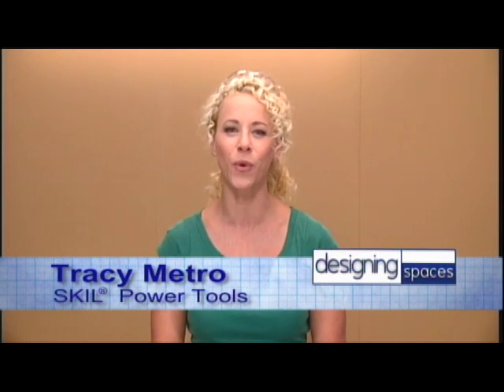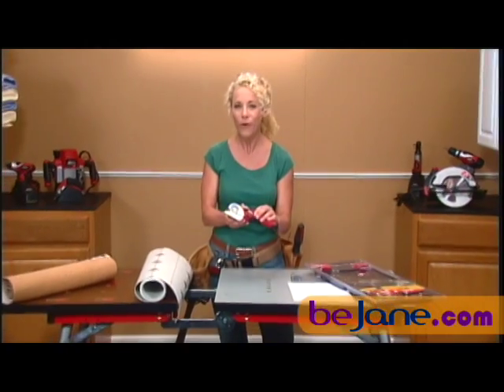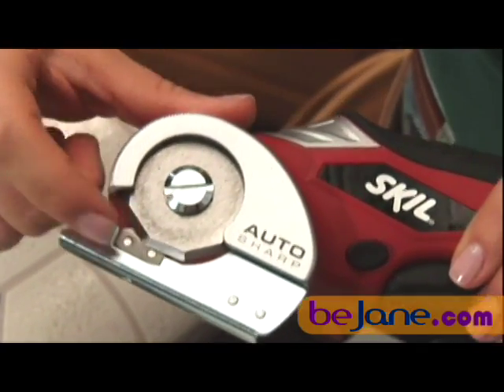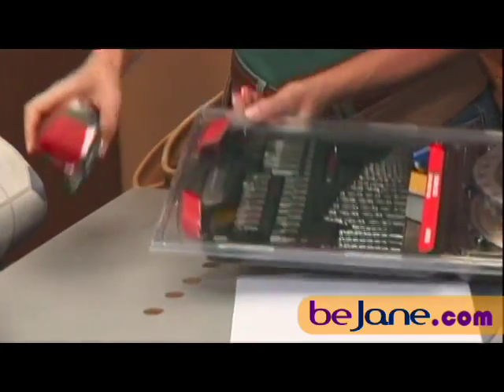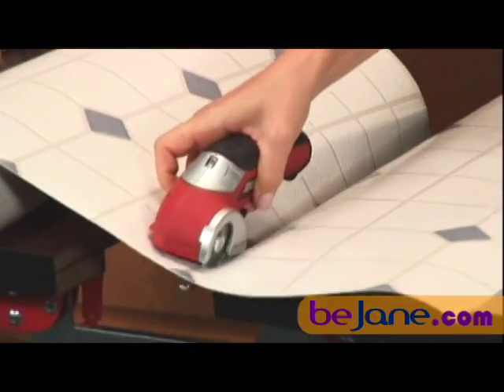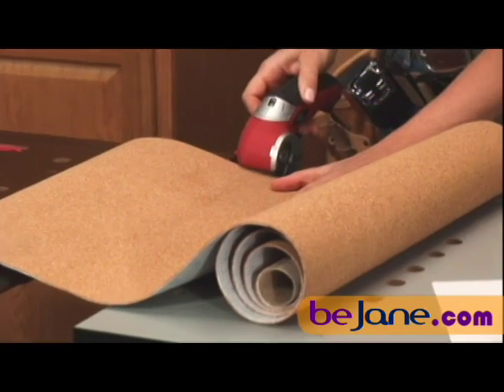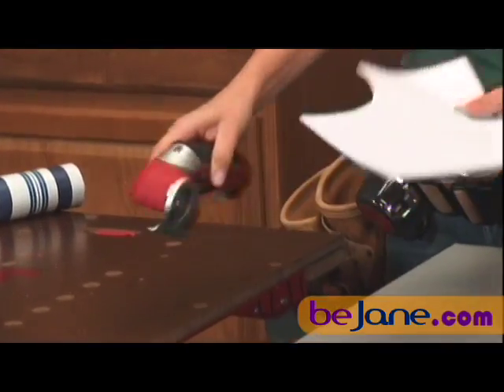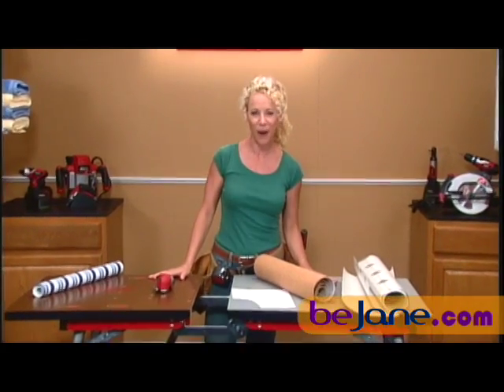Be Jane - How To Use Power Cutter Tool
Tracy Metro of Be Jane explains how to use a power cutter tool and the materials it can cut to help your projects!